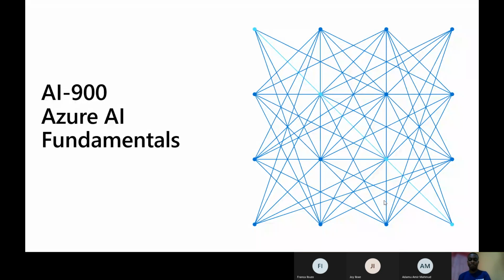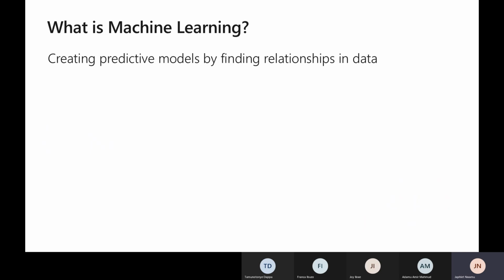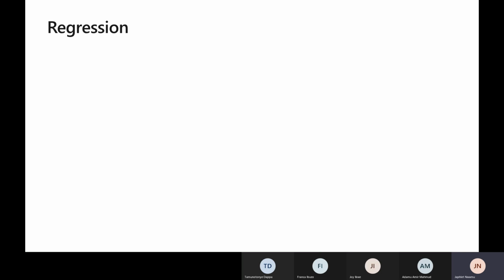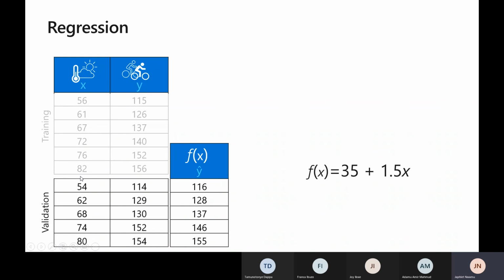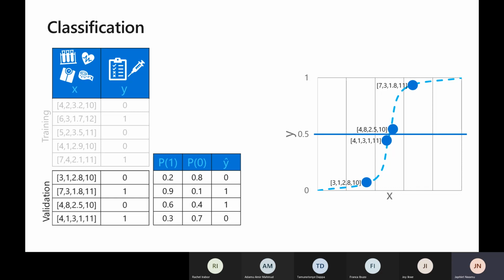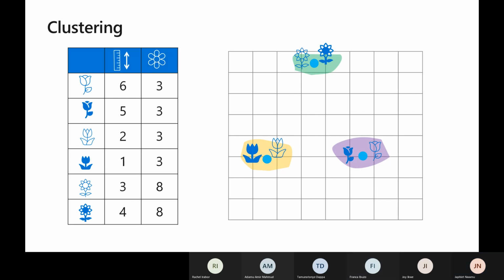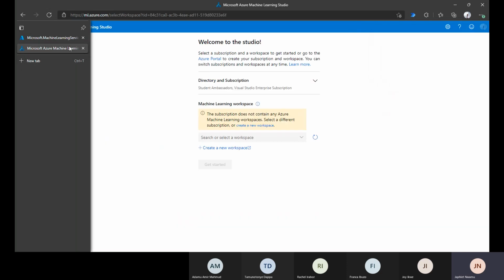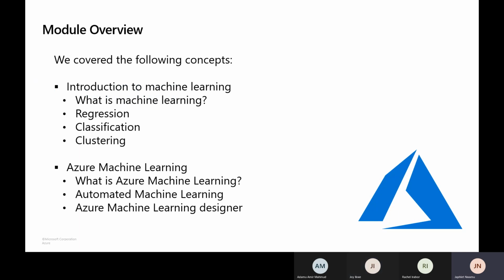Third Class - 5th March 2022